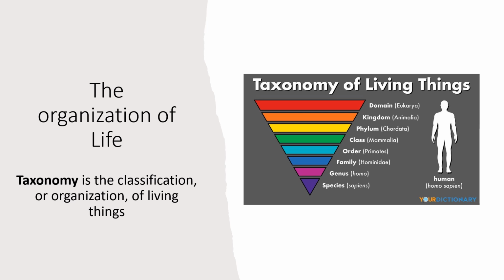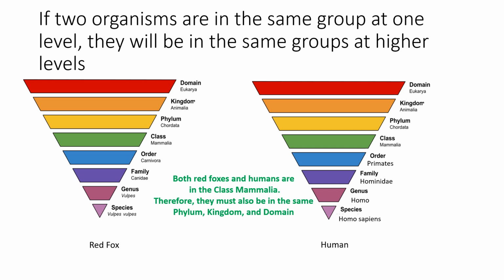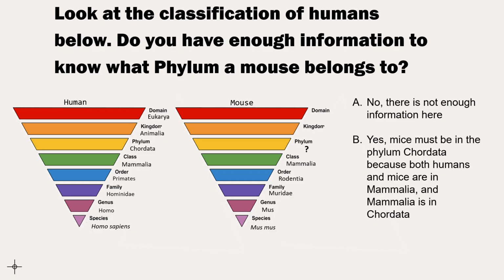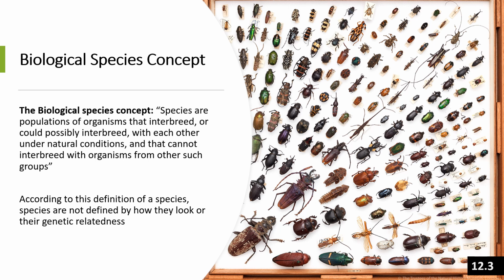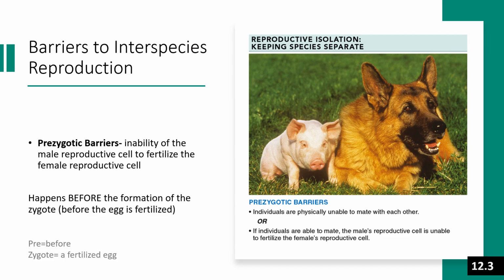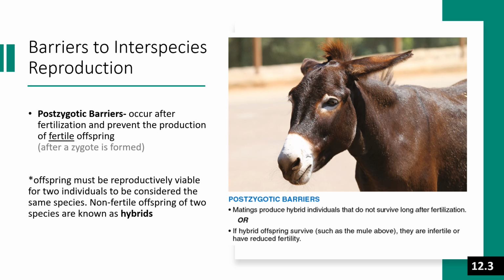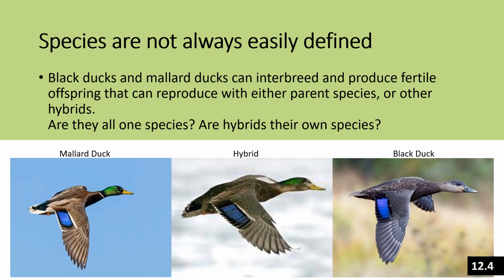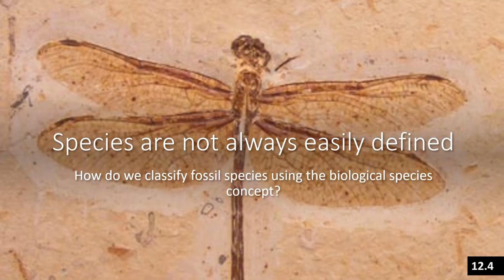Lecture 2 Part 1 - What are Species?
Humans like to organize, label, and categorize things. But nature is complex and doesn't always fit neatly into the boxes we use to describe it. Let's talk about how we categorize the living things on earth, even if it isn't always easy to do so.